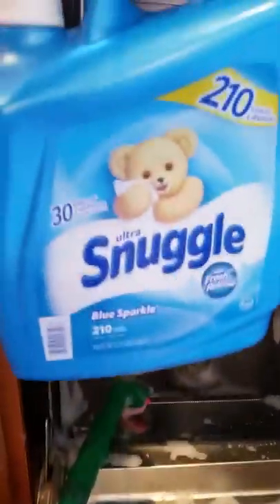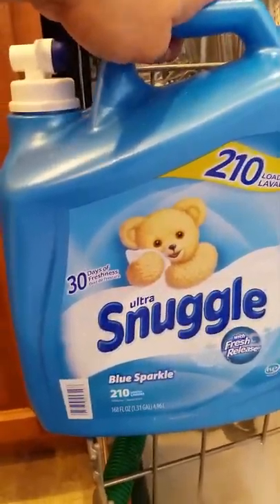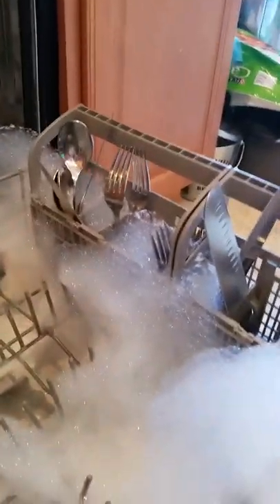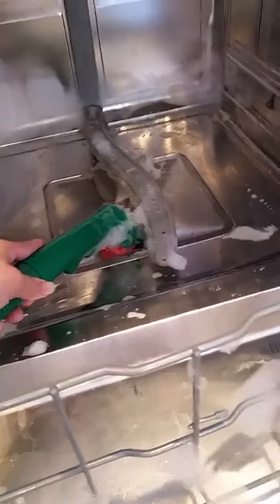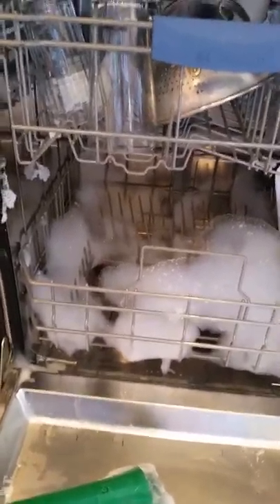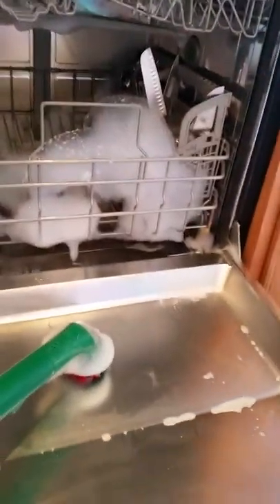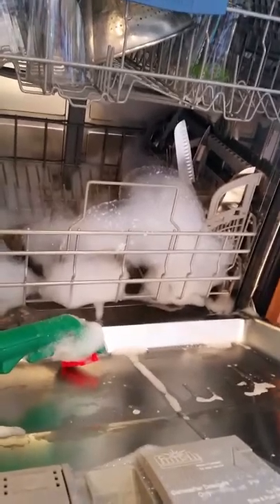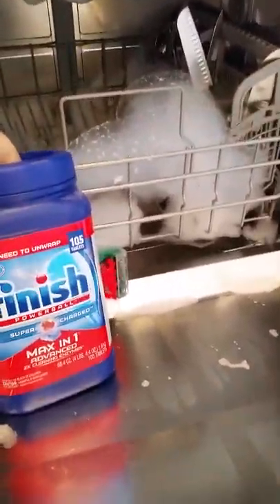EPISODE 6:. FASTEST WAYS ON HOW TO REMOVE SUDS AND BUBBLES IN ANY TYPE OF DISHWASHER!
I vacuum our dishwasher due to too much bubbles!  I killed our dishwasher!  Galit ang mister ko!!!  Hahaha  Pasensiya na mga kababayan o mga kaibigan kung English ako pag nagsalita, Bisaya ng kunti at Tagalog din.  Gusto ko lang din maintihan ng iba (kahit hindi ako fluent mag English, ok lang). Pasensiya na rin sa boses ko, matigas talaga!  Hahaha.  Ewan ko ba sa boses ko, ako din hindi ko gusto.  Hahahaha!  Salamat po sa panonood.